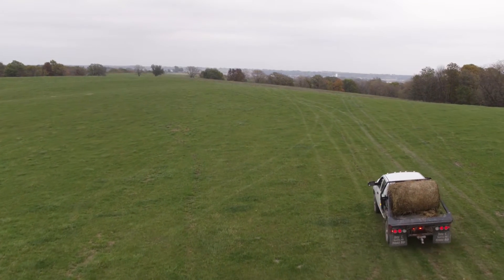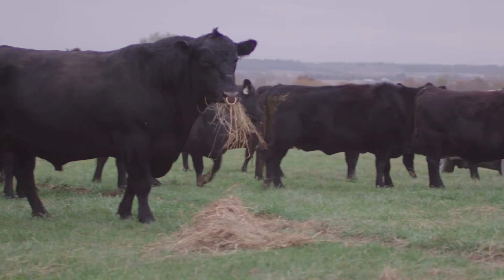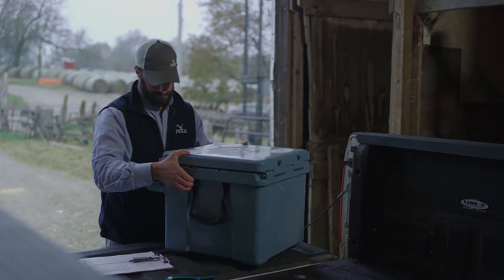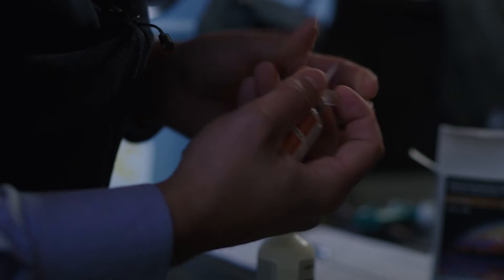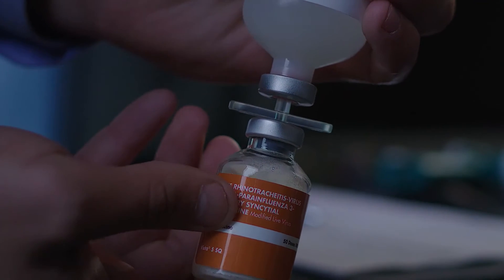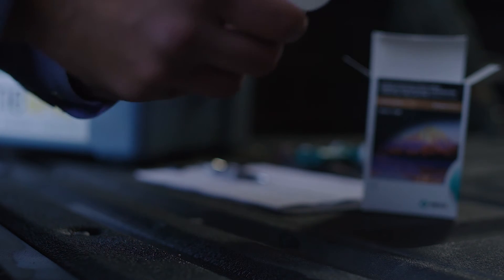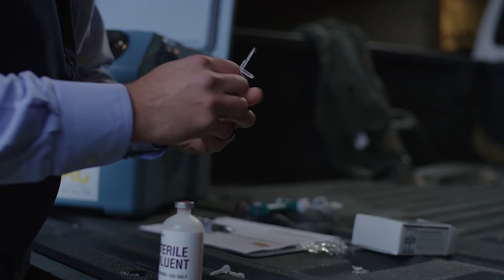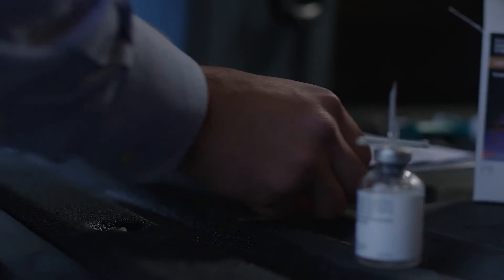Step-by-Step Guide to Rehydrating Your VISTA® Vaccine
Modified live vaccines like VISTA® are freeze-dried during the manufacturing
process and need to be rehydrated before use. Watch to learn how to mix your VISTA vaccine properly so you can keep your herd safe and productive.

VISTA vaccines offer your cattle the reproductive and respiratory protection needed
to provide a healthy foundation for the challenges they may face over the course of
their lifetime. Follow label directions for indications and dosing.